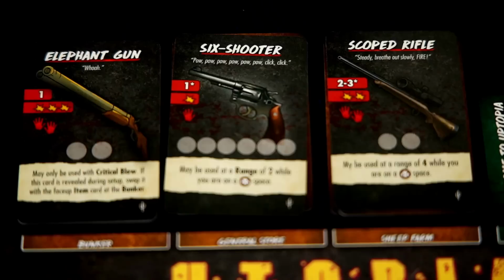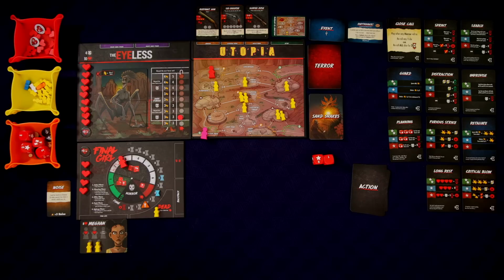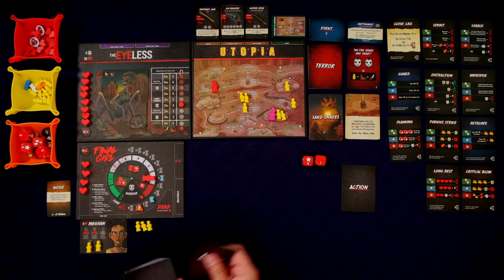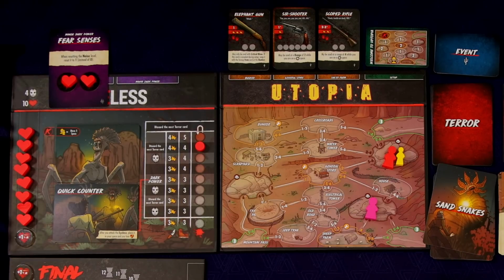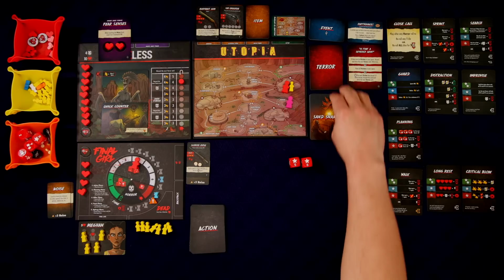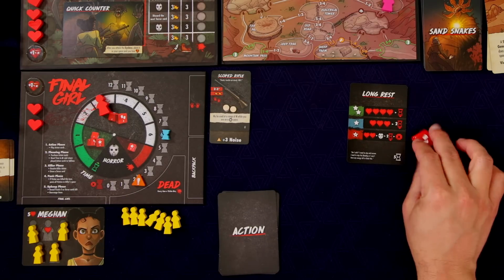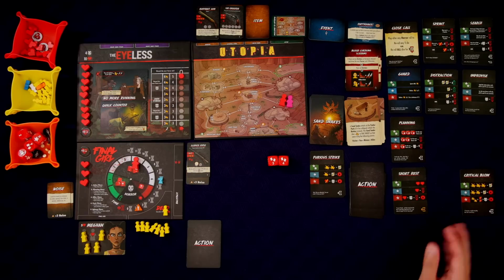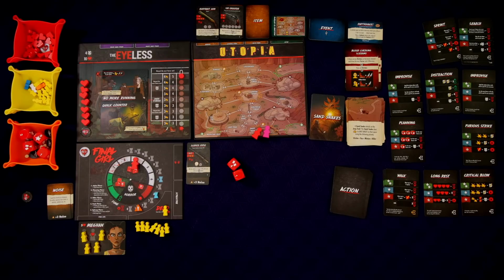Final Girl | Solo Board Game Playthrough & Tutorial | Meghan vs. The Eyeless (Review copy provided)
Can Final Girl Meghan defeat the mysterious and deadly creature The Eyeless? This scenario of the Final Girl board game can be found in the Series 3 expansion Don't Make a Sound. A review copy was provided by Van Ryder Games.

Thumbnail image is from the cover of the board game Final Girl: Don't Make a Sound by artist K. Lynn Smith.